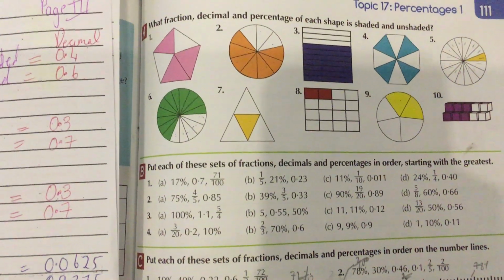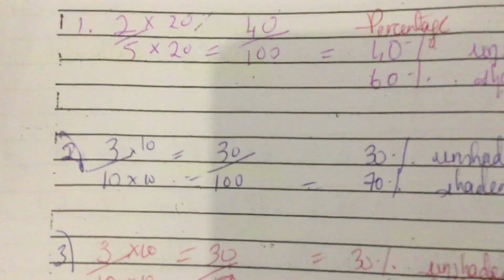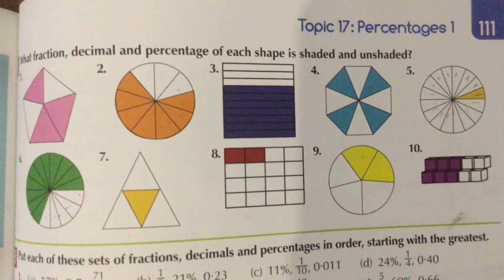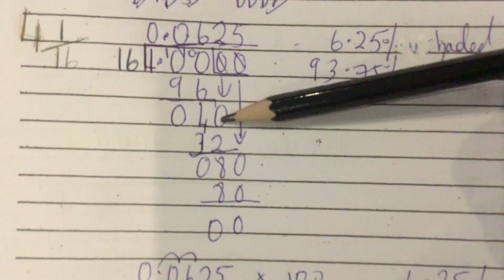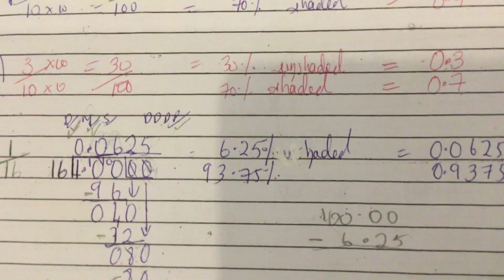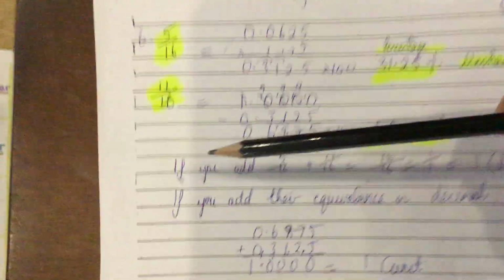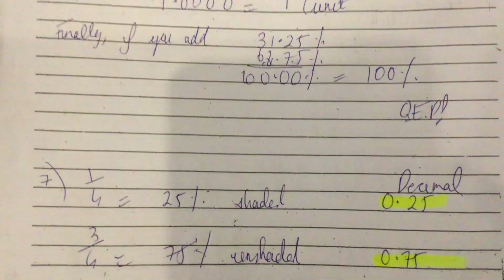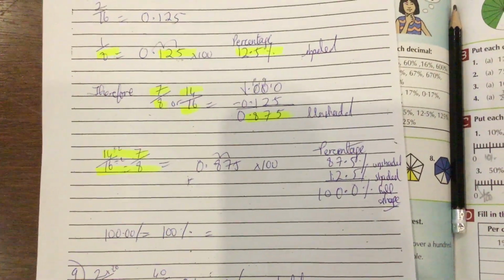Percentages page 111 part 1 of 4